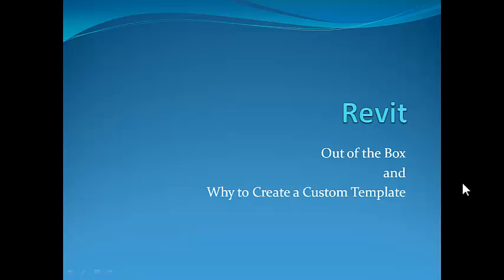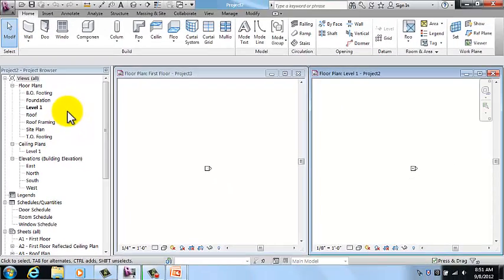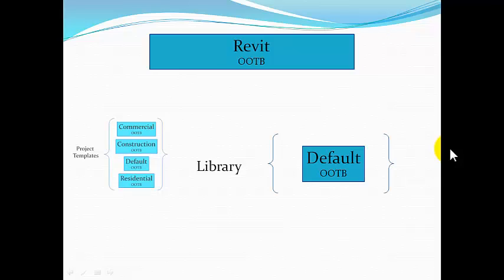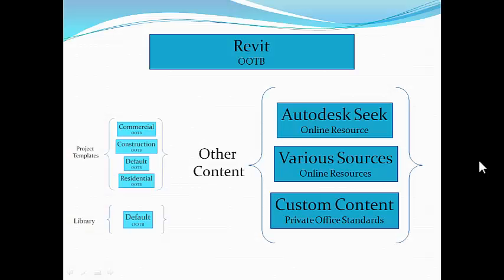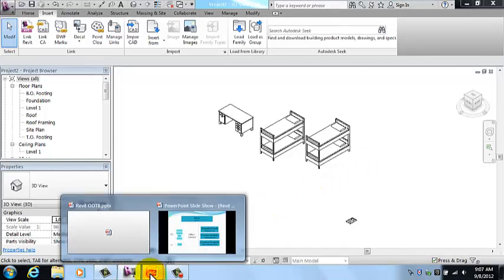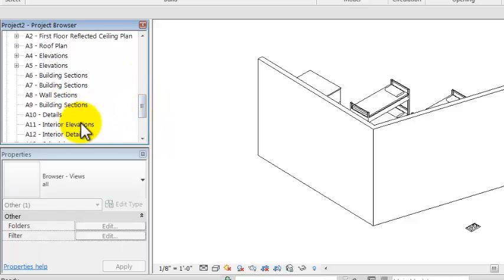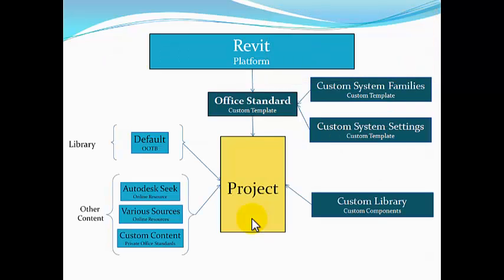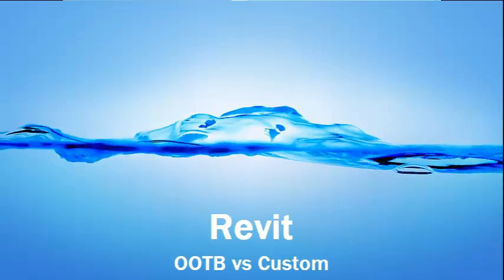Revit OOTB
Charlie Setterfield reviews how Revit comes "out of the box" (OOTB) and why an architectural or engineering firm might want to customize it for their use.  Start with this video.  System Settings, System Families, standard Library and Custom Libraries are discussed.  This is the first in a series of videos designed to walk you through the process of customizing Revit for your firm.